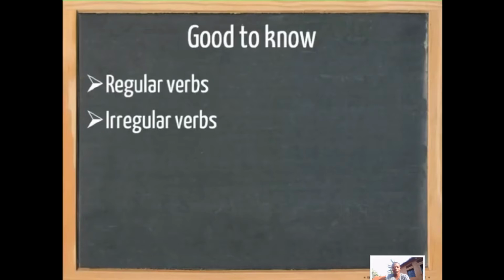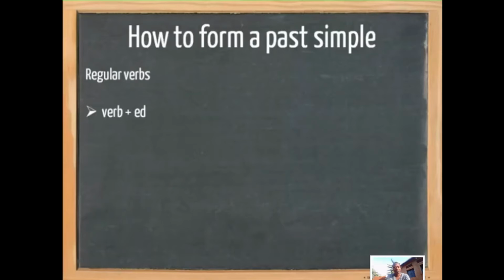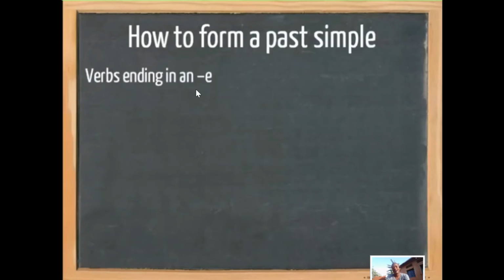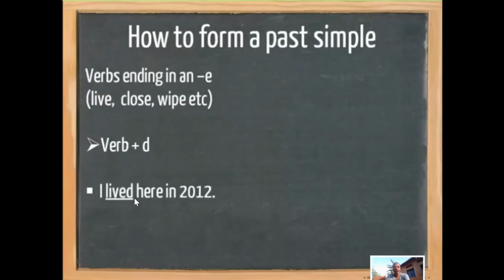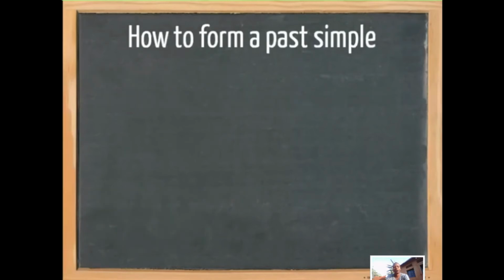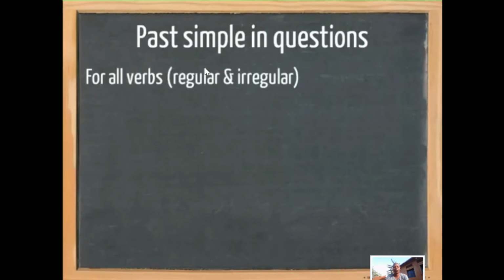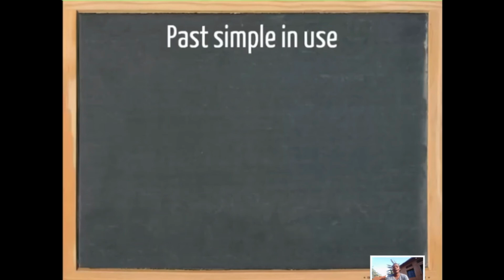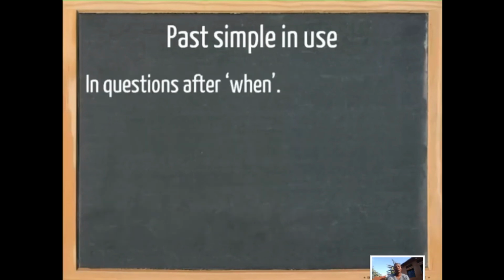Past Simple Tense Lesson